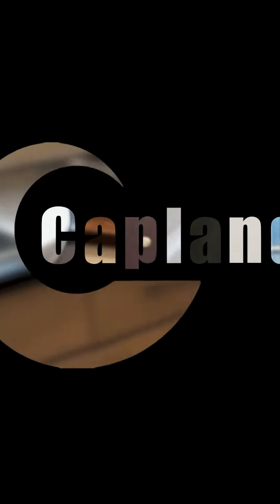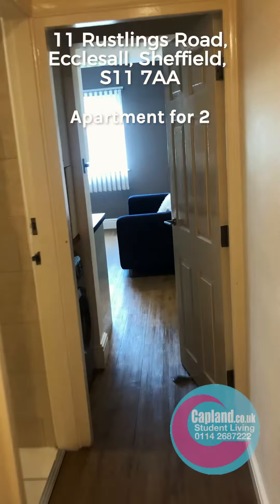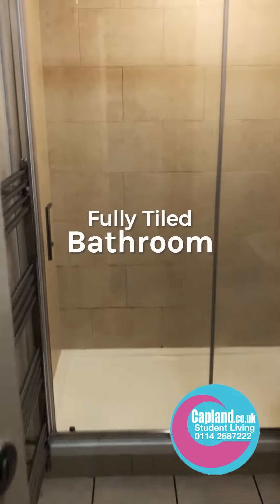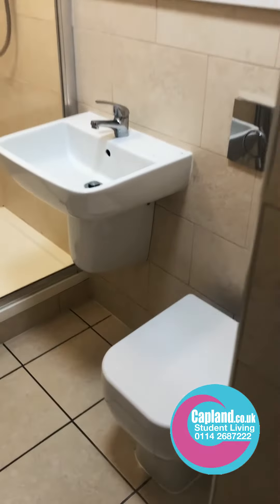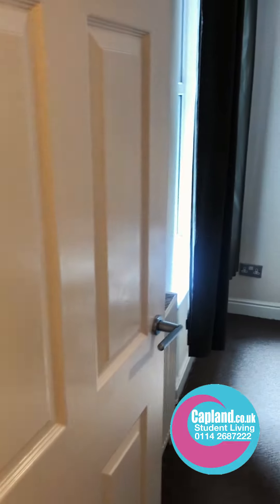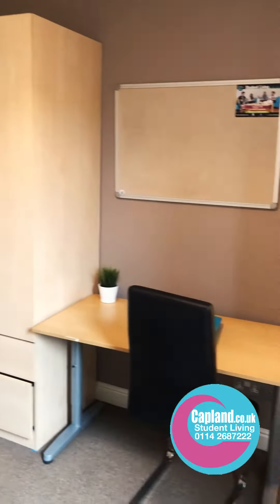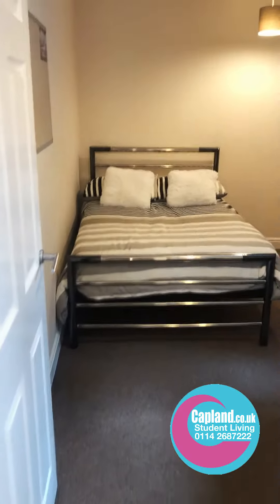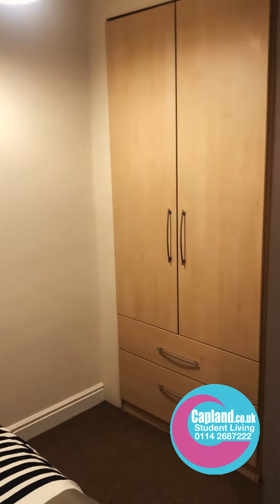11 Rustlings Road, Sheffield, S11 7AA, 2 bedroom student apartment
A modern, well presented ground floor apartment in Sheffield. Contemporary styling and two spacious bedrooms with wall-mounted TVs and modern furniture. Fully tiled shower room with WC and a huge shower cubicle.  Great views from the living room over Endcliffe Park - the room is very light & spacious and leads on to a stylish kitchen with integrated appliances including a dishwasher.  Also included in the lounge is a wall mounted TV.  Good location close to Hunters Bar and all the excellent facilities of Ecclesall Road. Ideally suited student accommodation location for all Universities with good transport links.